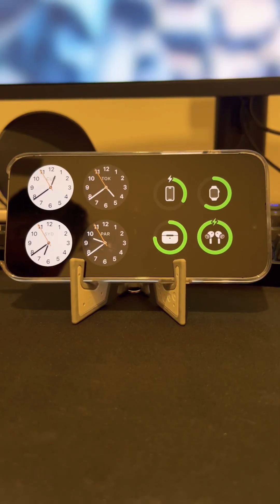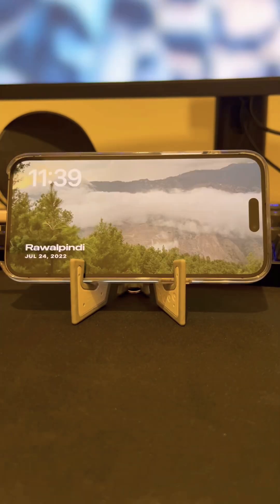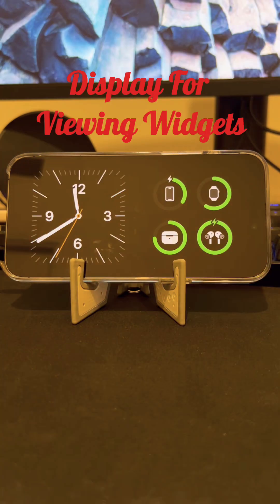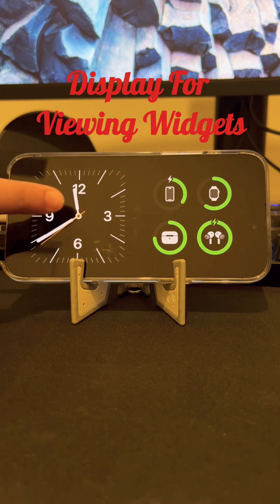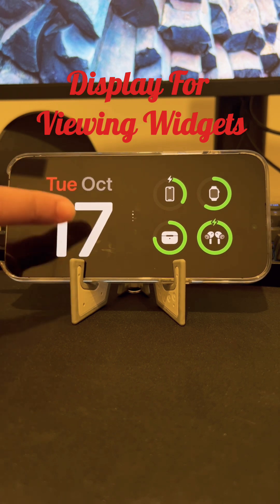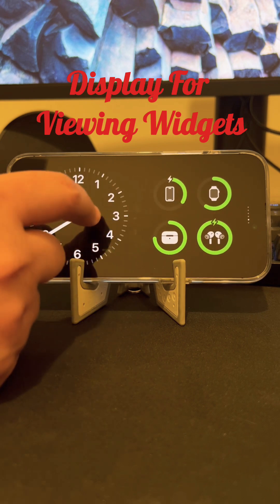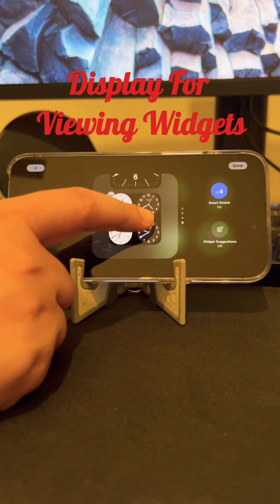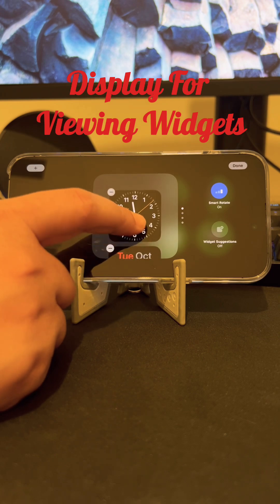Learn to customize StandBy mode in iOS 17. apple iphone ios17 standby features tech #2023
You can personalize the display in StandBy Mode in iOS 17 to have your favorite view on your smart display.